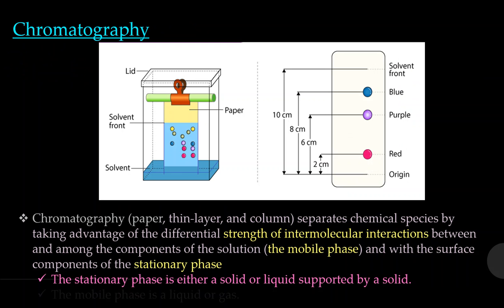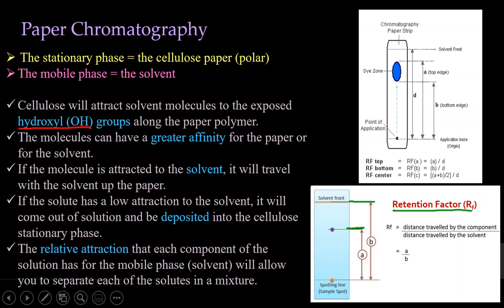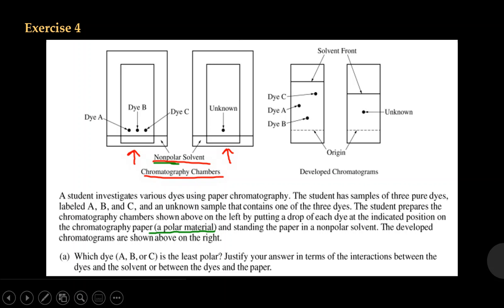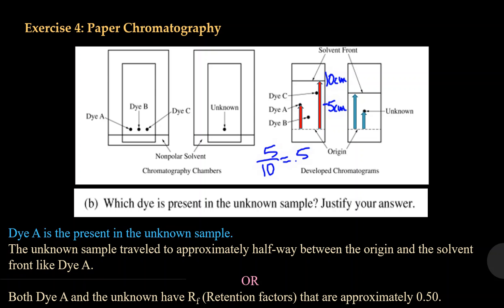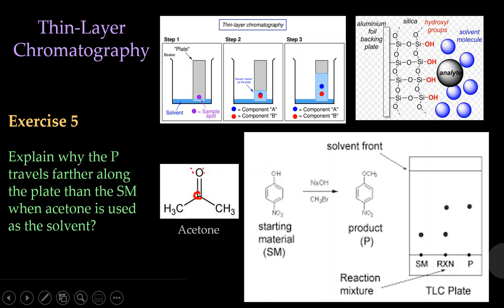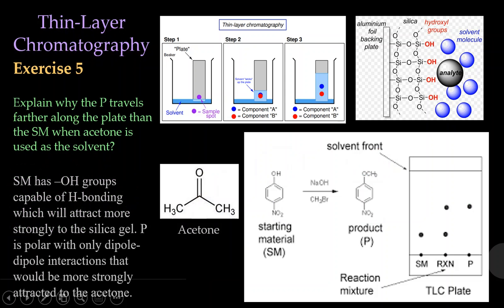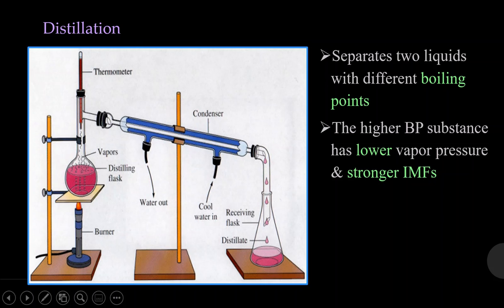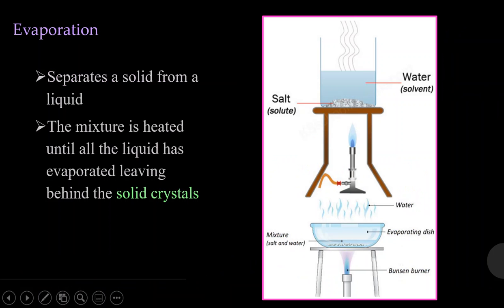3.8 & 3.9 Representations & Separation of Solutions Day 2